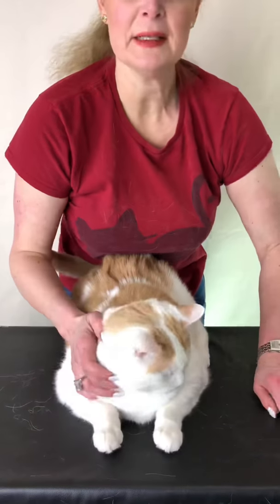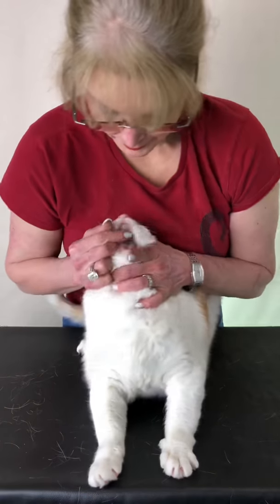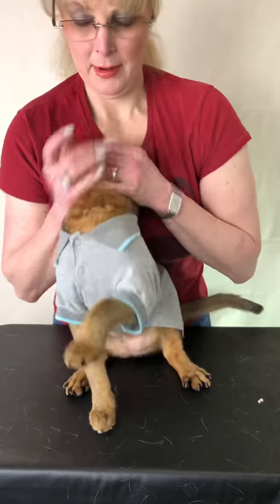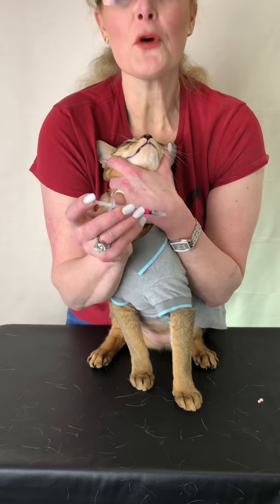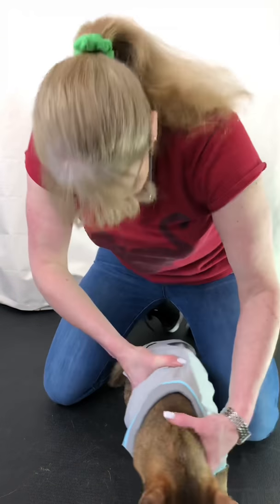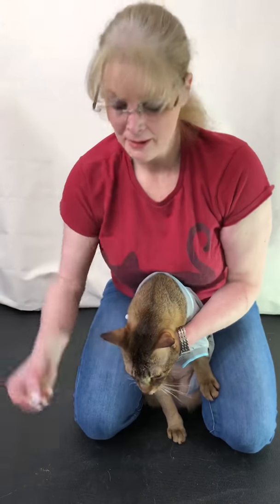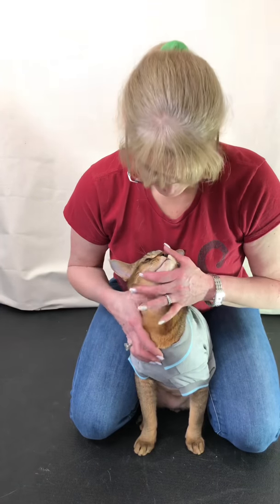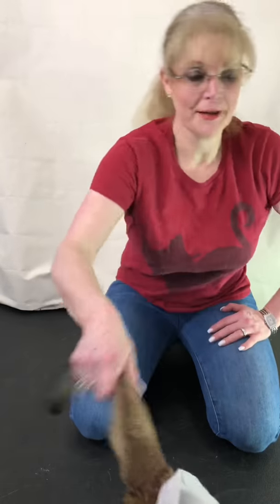Medicating Cats Made Simple by Petsncharge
Have you ever tried to give your cat a pill only to have them spit it back in your face?

Watch as I walk you through how to give cats medication, including what direction to face them, how much pressure you should apply and more.